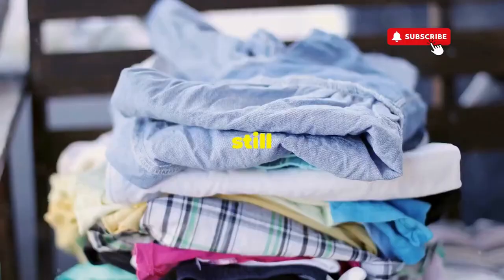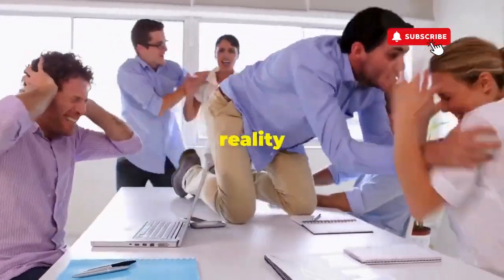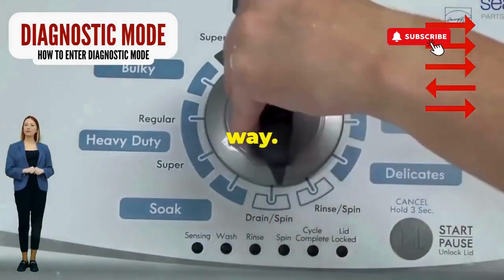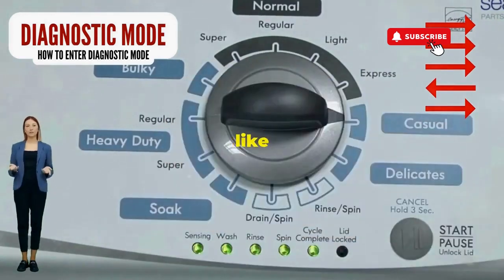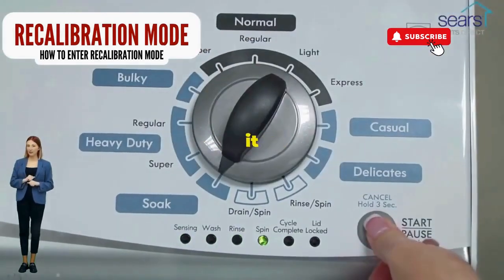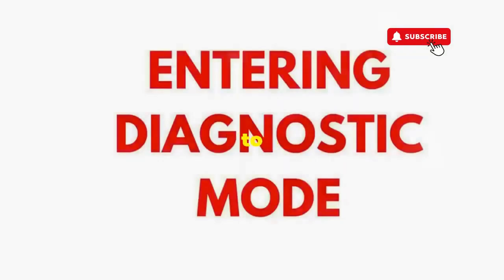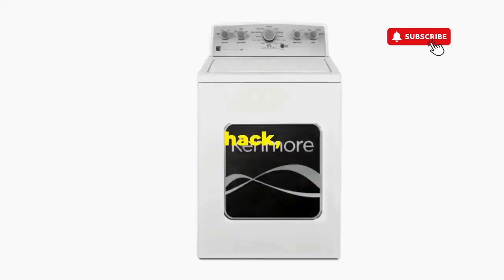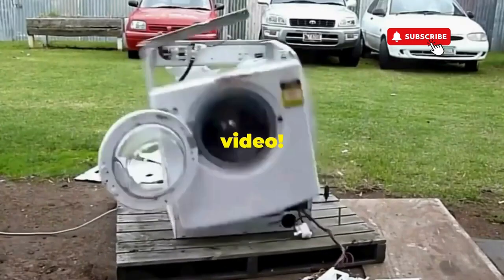How do I reset the lid switch on my Whirlpool washer